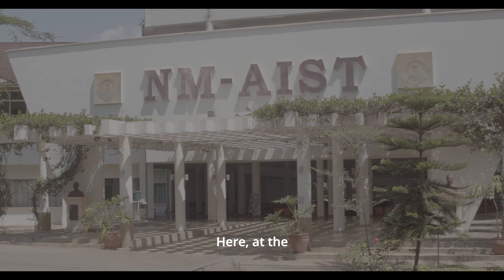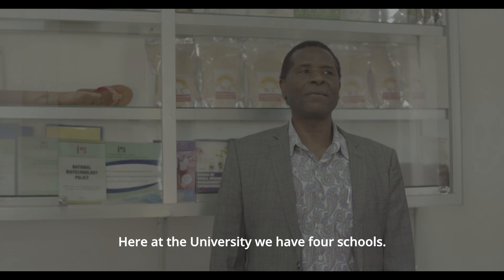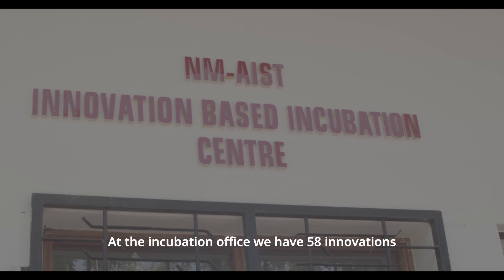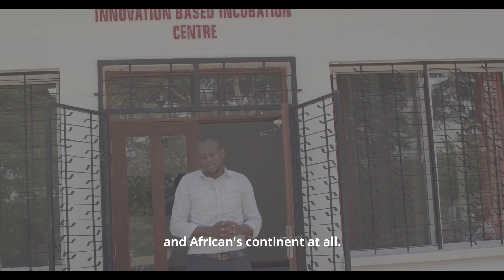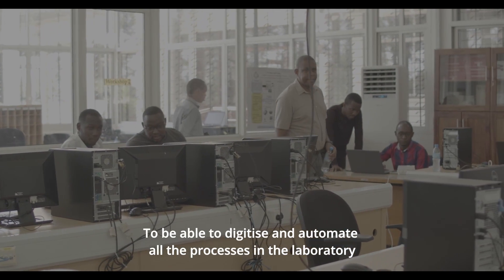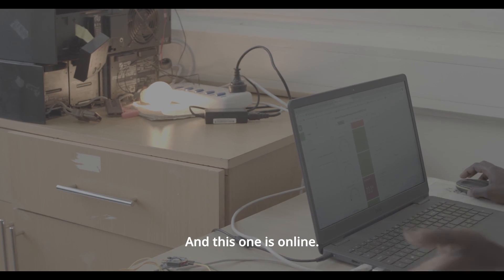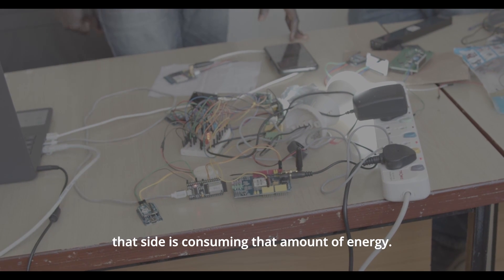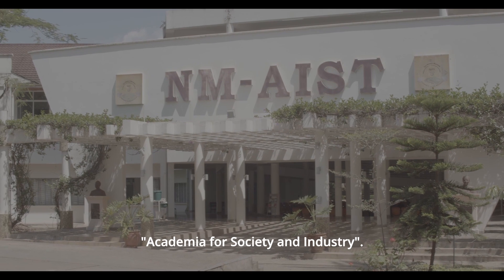ep.5 NM-AIST | Nelson Mandela African Institute of Science and Technology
Africa Ahead - episode 5

The Nelson Mandela African Institute of Science and Technology, in Arusha, is one in a network of Pan-African Institutions of Science and Technology which envisions training and developing the next generation of African scientists and engineers. The research-intensive Institute includes four schools and one incubation centre and currently supports dozens of research projects.

CREDITS:
video by Projeto Prá Frente
testimony of Prof. Antony Mshandete and Mr. Andrea Okuli
Musics by Lesfm and Alex_MakeMusic  from Pixabay

Africa Ahead is a youtube channel of Prá Frente project.
Prá Frente is a journey through southeast Africa meant to get to know some of this region's innovative projects in sustainability, education and technology.